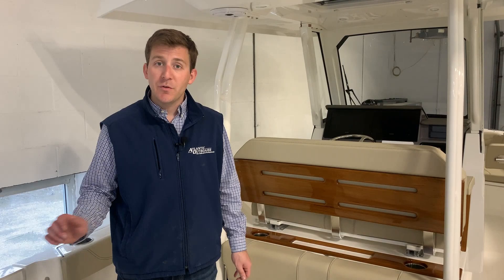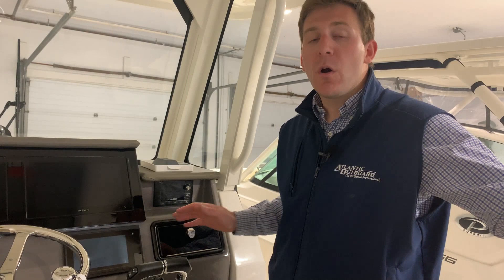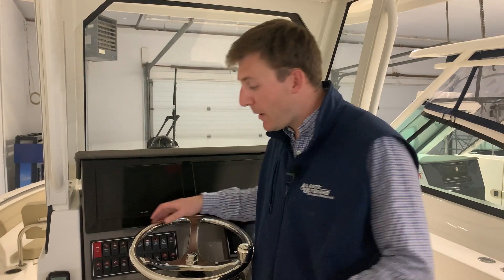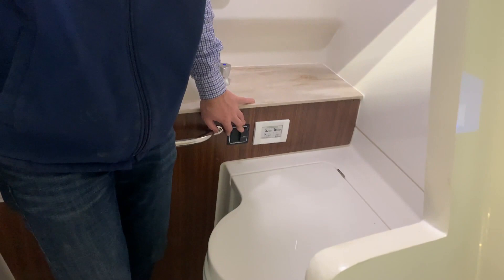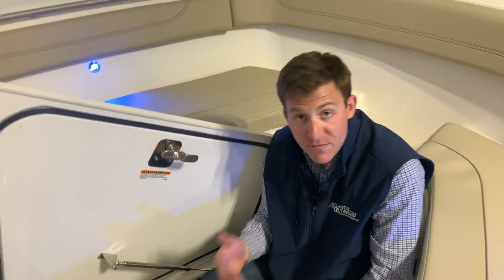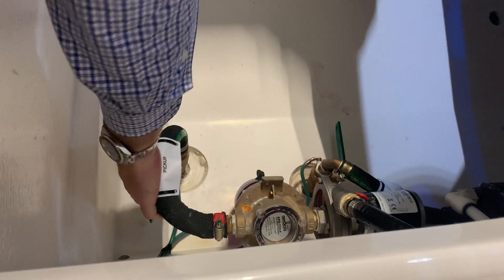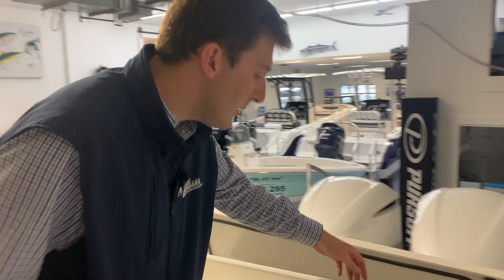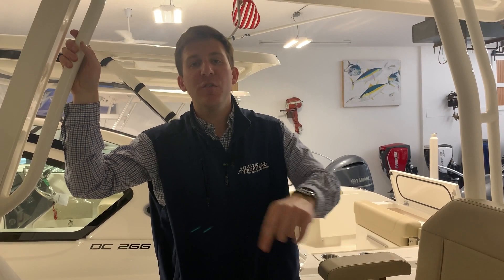Digital Delivery: 2020 Pursuit S288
An in depth walkthrough and explanation on how to properly use your Pursuit S288 and all of its features.